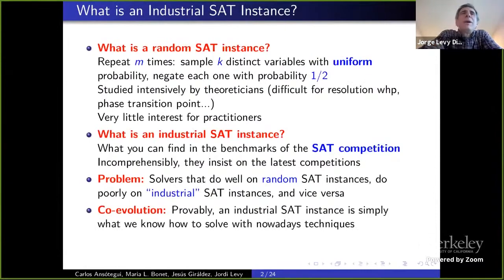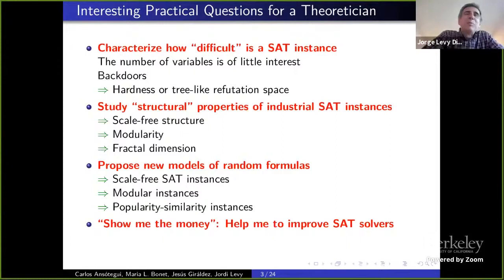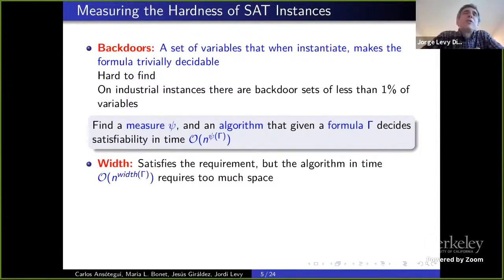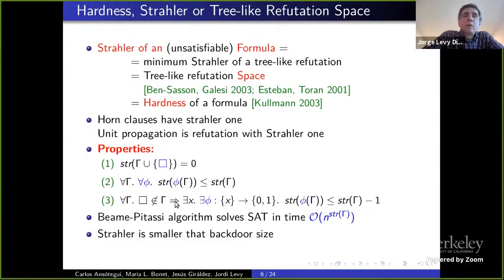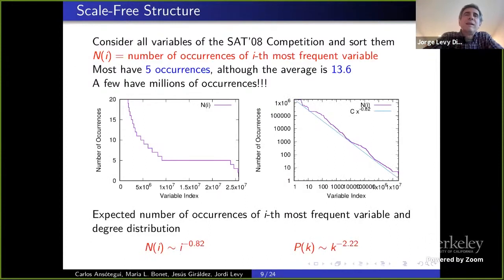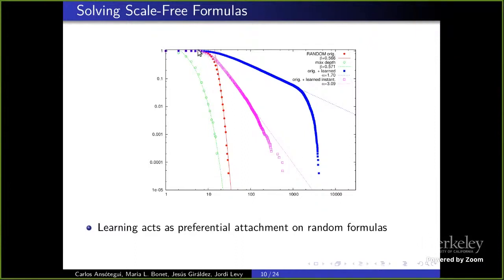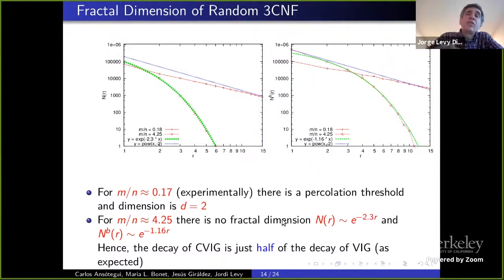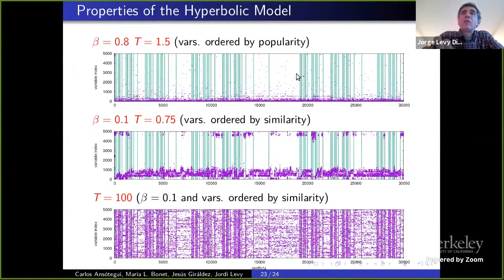On the Formal Characterization of Industrial SAT Instances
Jordi Levy (Artificial Intelligence Research Institute, Spanish National Research Council)